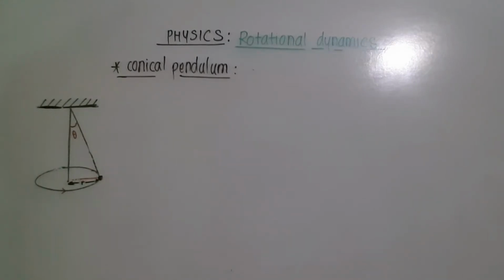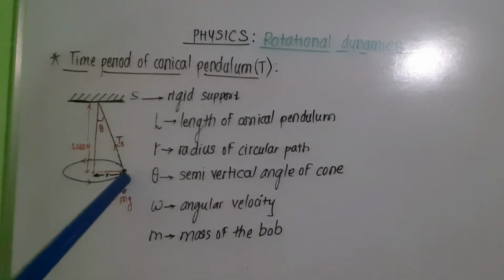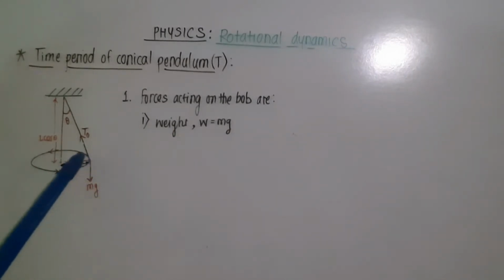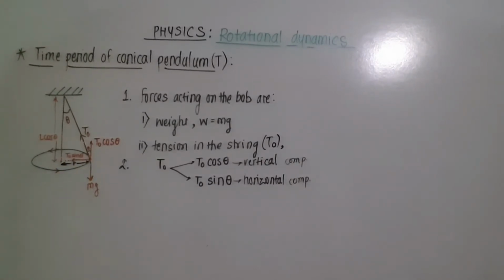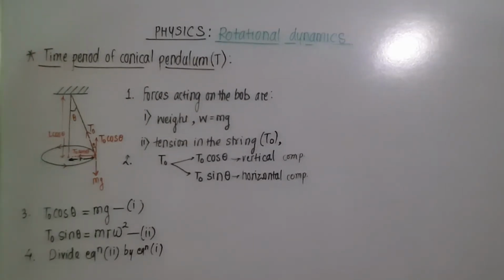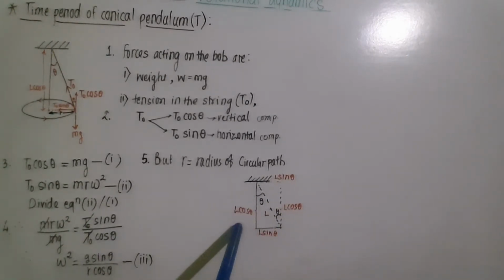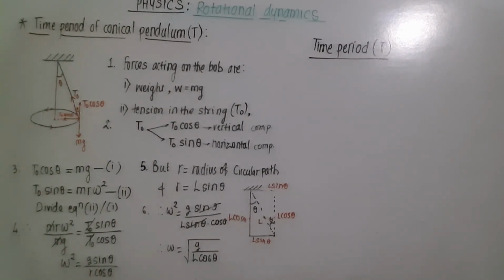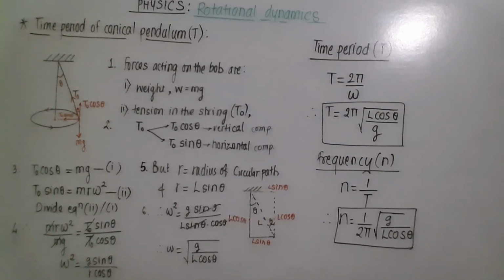Time period of conical pendulum / Rotational dynamics / Physics / Class 12